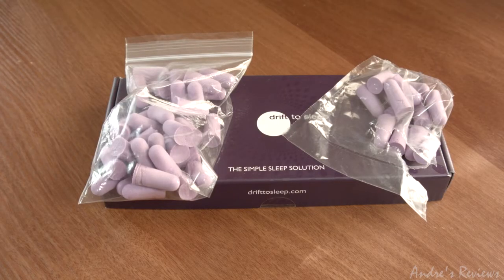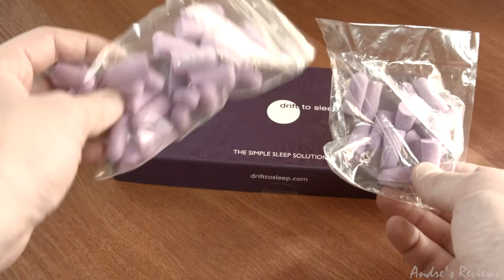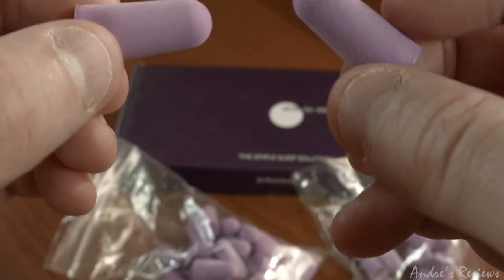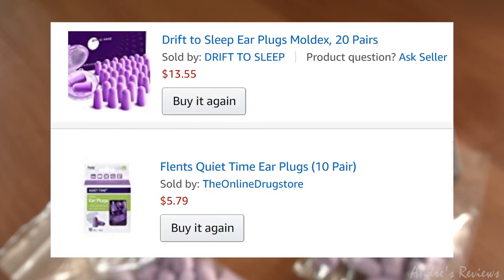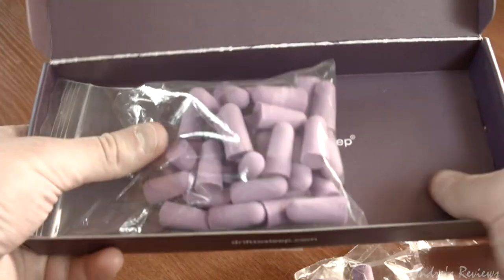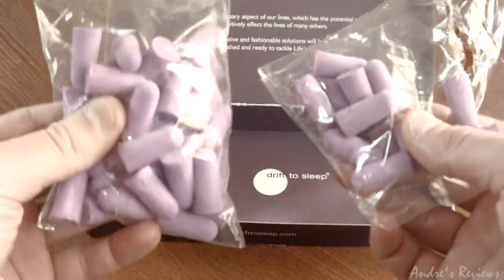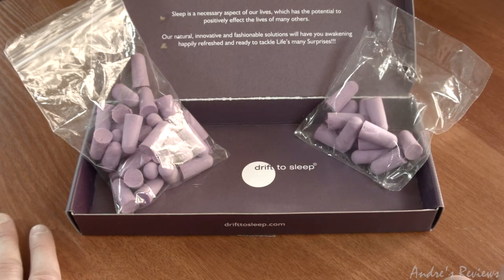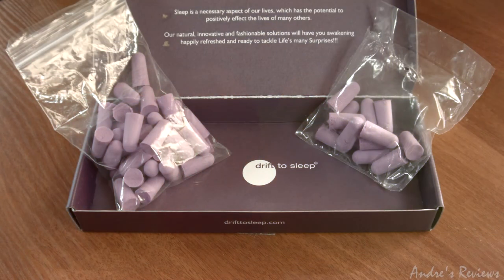Flents Quiet Time vs. Drift to Sleep Ear Plugs review NRR33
Drift to Sleep

Out of more that 10 brands and shapes I tried so far, these proved to be the best and most optimal. Price range is fair as well